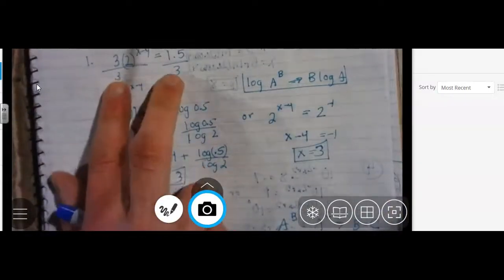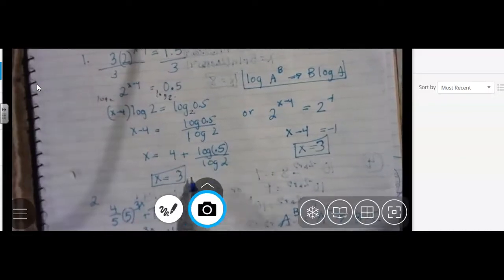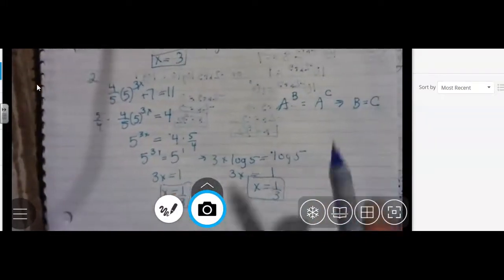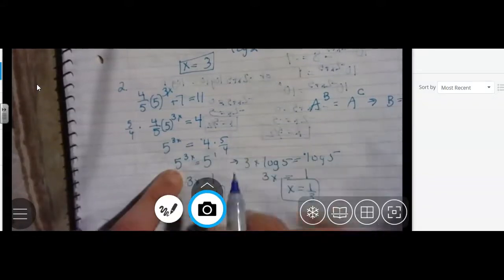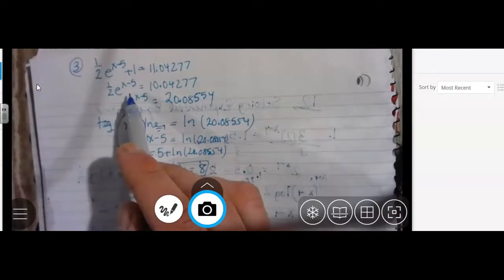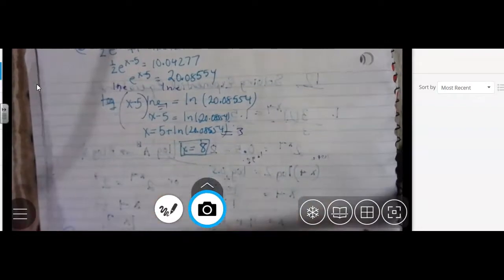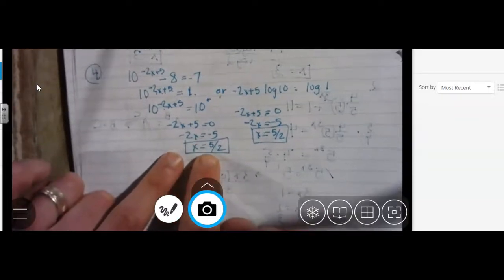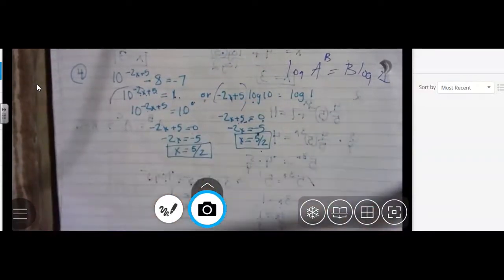HW 12 Solving Exponential Equations